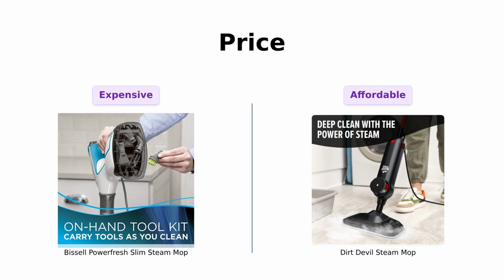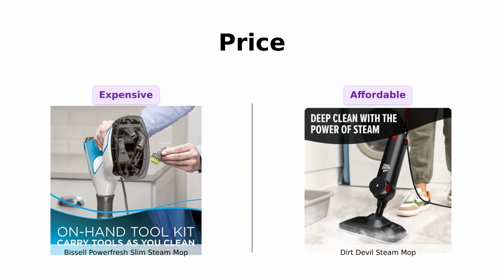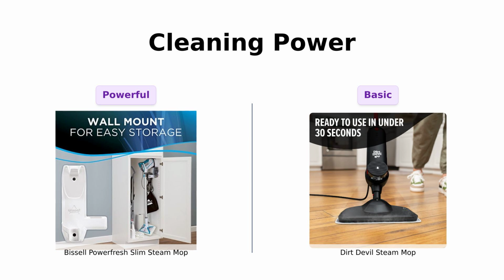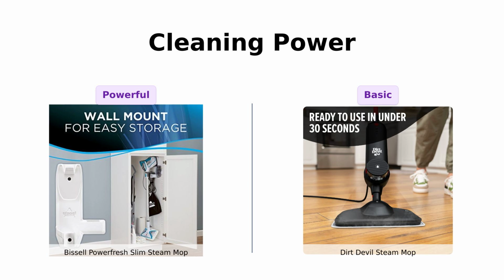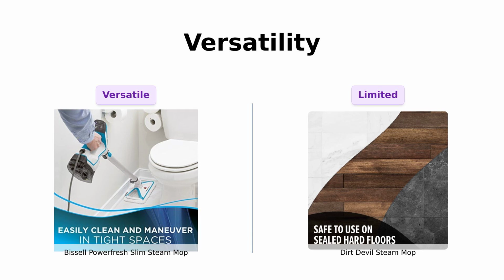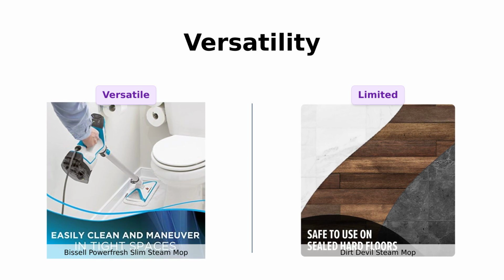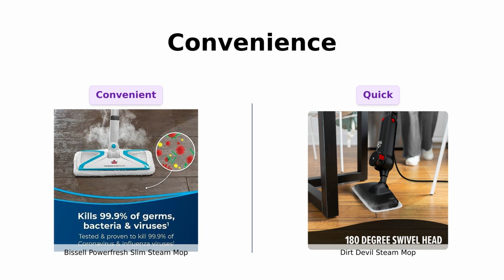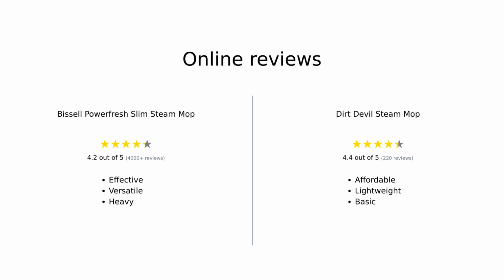BISSELL Powerfresh vs Dirt Devil Steam Mop Comparison 🧼🔍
Compare the BISSELL Powerfresh Slim Steam Mop, 2075A with the Dirt Devil Steam Mop, Cleaner For Sealed Hard Floors, WD20000, Black Medium Which steam mop is the better choice for your home cleaning needs? Find out in this detailed comparison video!